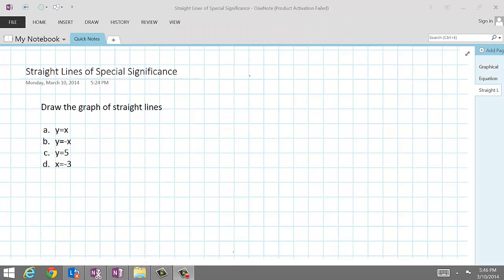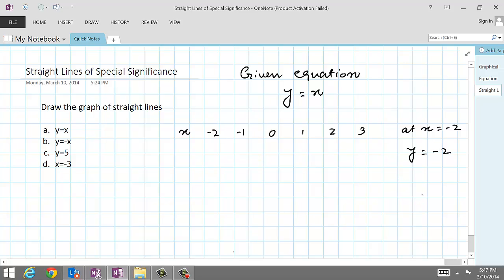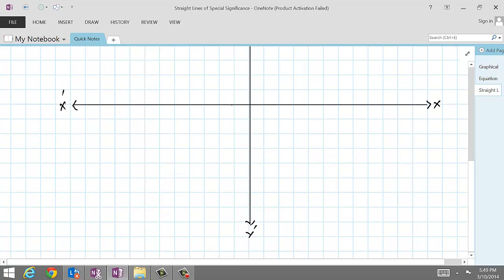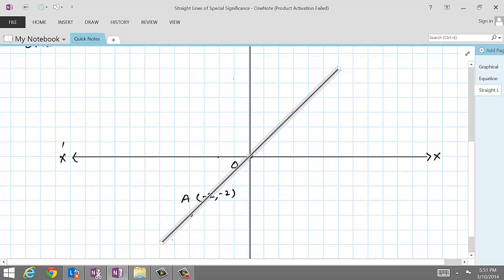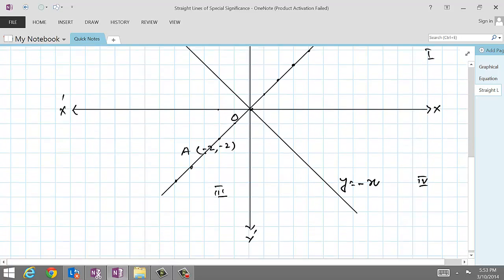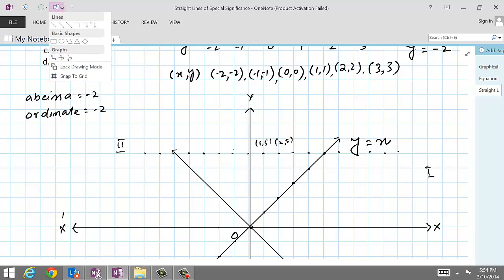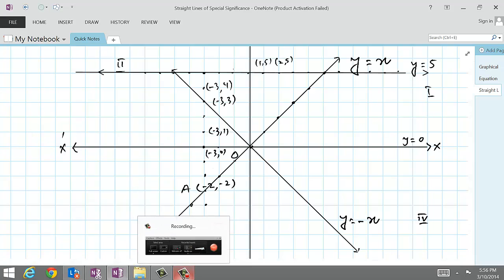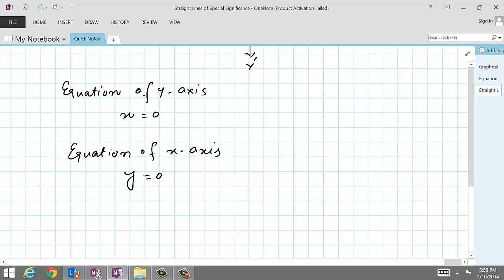Straight Lines of Special Significance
This video explains the special cases of straight lines like straight line y=x , y=-x and straight lines parallel to coordinate axis.